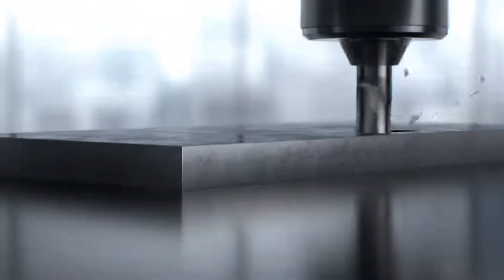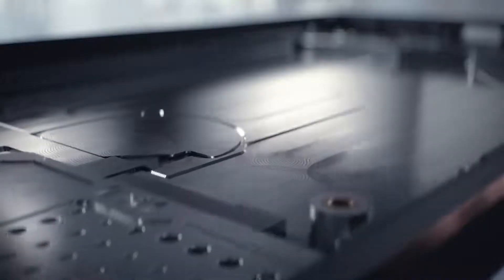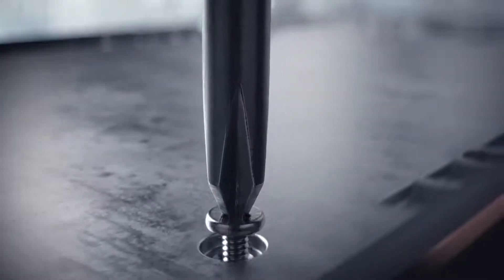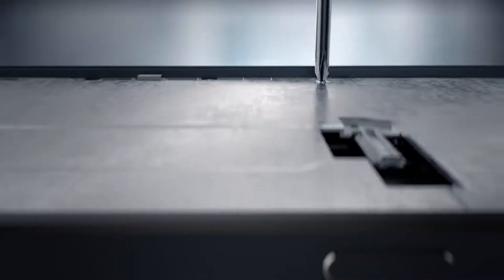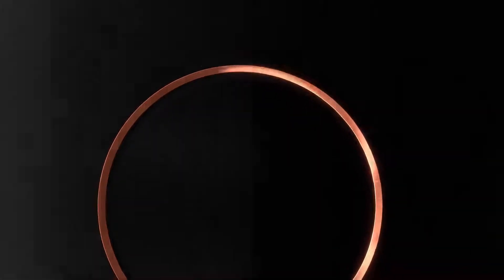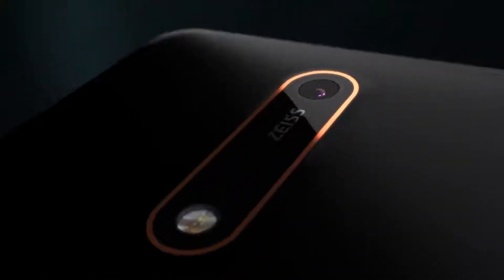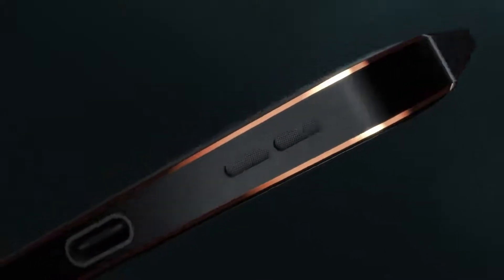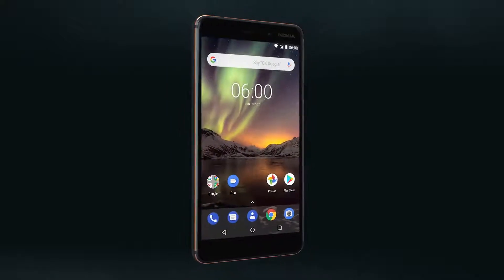The new Nokia 6 with Android One Built to take on the everyday